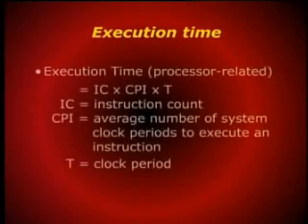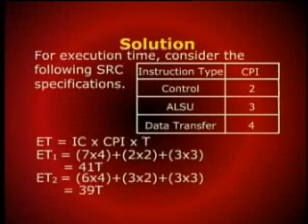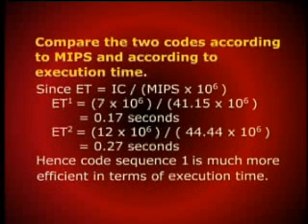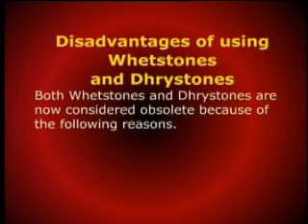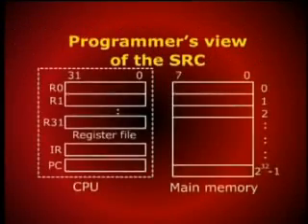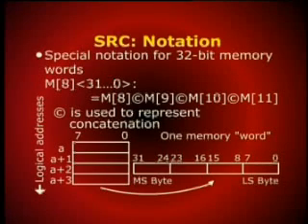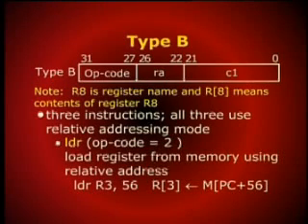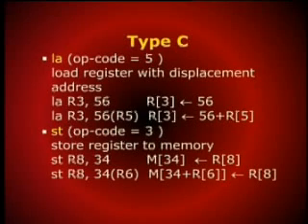CS501_Lecture03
CS501 Advanced Computer Architecture